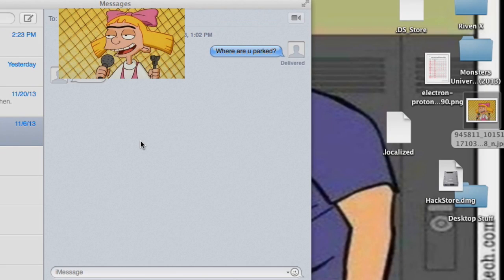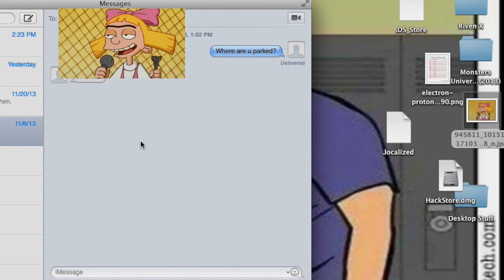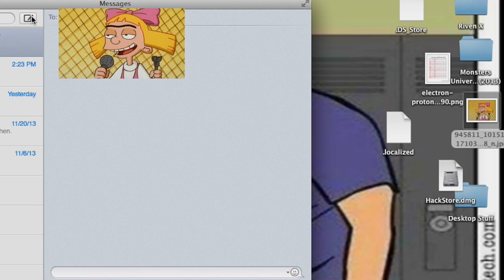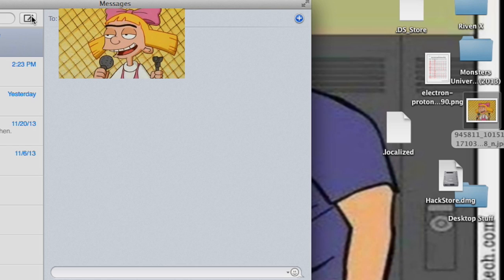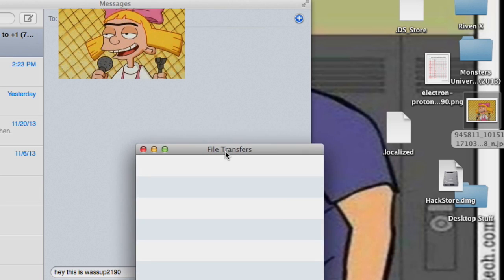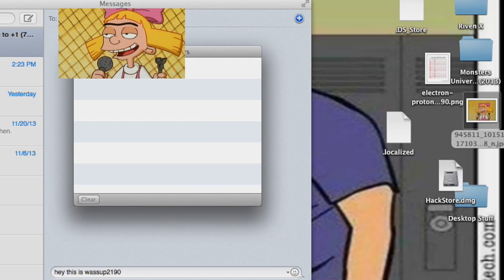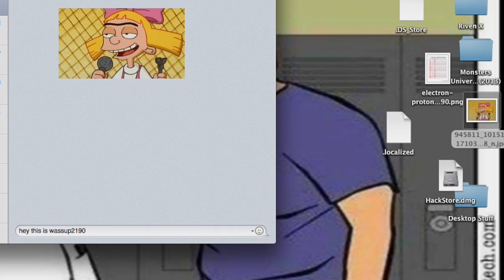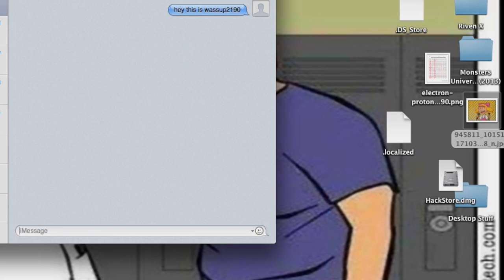Send An iMessage From A Computer (Mac OSX)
Hope you all enjoy the video :-). This video shows how to send text or imessages from a mac osx 10.9 mavericks computer to a cell/iPhone. You can also receive text and imessages back from the people you text. The program used called Messages should be installed on your computer (presuming you are running Mac OS X 10.9 Mavericks).

Cell Phone Tips & Tricks : How to Send a Text From Computer to Phone
How To Send FREE Text Messages- SMS Any Computer
How to send text messages from your computer
How to Send Free Online SMS from PC to Mobile | Free International SMS
How to Send/Receive Text Messages from Computer
How to send/receive SMS messages from a PC or Mac
Tutorial - Free SMS & Text Messaging from your PC
How to send free sms from pc to mobile
TEXTING TIPS - How to Send a Text Message From a Computer to a Cell Phone
Send text message from computer sms messaging group sms bulk sms mobile marketing
How To Send FREE Text Messages (SMS) From Computer
How To Send Text From A Computer To A Cell Phone (Free)
Send free text messages to mobile phones
Send Free SMS Worldwide - Free Text Messaging
MightyText for Android - Send & Receive Text on Your Computer
Send and receive SMS text messages on your computer
How to send FREE SMS Text messages online -EasyFix
send free unlimited sms from pc to mobile anywhere in the world
How to send sms from computer to mobile any network
SMS from pc sms gateway sms software send text message from computer sms gateways
How to Send Unlimited Bulk SMS Text Messages
bulk text message free sms software computer mass messaging sending marketing freeware download
How to send free sms from pc to phone 100% works..
Send iPhone SMS Messages From Your Computer's Browser With 'WifiSMS'
How To Send A Text Message With Your Computer
Send Free & Unlimited SMS Text Messages from PC, MAC, iPod Touch, iPhone, iPad & Mobile Phone
[TUT] How to Text Message Bomb from your Computer [EASY][Download in Description]
Free Computer Software & Accessories : How to Send Free Text Messages
Send a text message to any phone from E-mail
how to send free sms text from your computer
How to Send SMS from Computer
send free bulk group sms text messaging online mass sms internet marketing software freeware
How to send FREE SMS Text messages online
How to Send a Text Message from your E-mail
Register on your computer web browser to send text messages on your BlackBerry and Get Rewarded!
How to Send Text Messages via Mac
How To Send Free Text Messages And Make Free Phone Calls Via The Internet
Send Free Text Messages Using Your PC
Kvib.me | Send free text messages from FACEBOOK to Any Mobile phone | Kvib
iMessage Overview
How to Setup iMessage and FaceTime [NEW 2013]
iOS 5: iMessage Full Demo
Программа Сообщение и iMessage iPhone 4s (обучение) - Урок 14
How to use iMessage - your answer is here!!!
iMessage For Android: Yes It Works, But Beware - Removed From Play Store
Como usar iMessage
Bulk SMS Software - Send SMS from Computer 2-WaySMS.com
How to copy sms from sony ericsson mobile to computer
How to Save Text Messages to Computer
Easy way to transfer HTC Desire HD SMS to computer
How to backup and transfer text messages for Samsung Infuse 4G to computer
Computer Era How to - Answer Calls Reply SMS from Computer Telugu HD?
[iPhone SMS Backup] Export Messages from iPhone/iPad/iPod touch to Computer